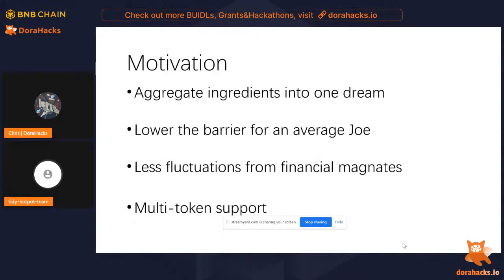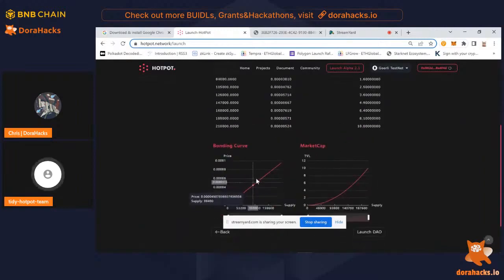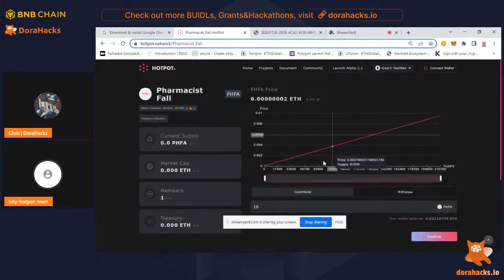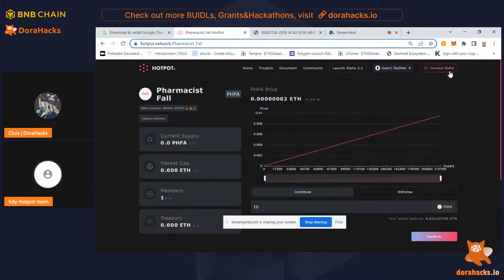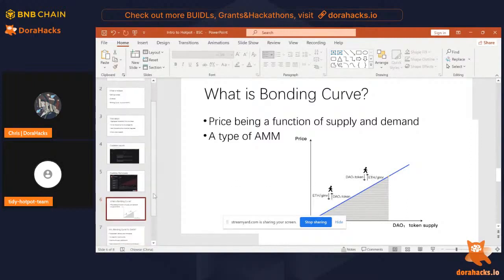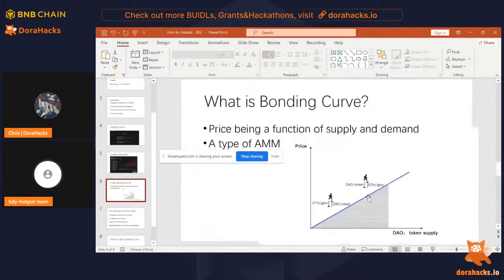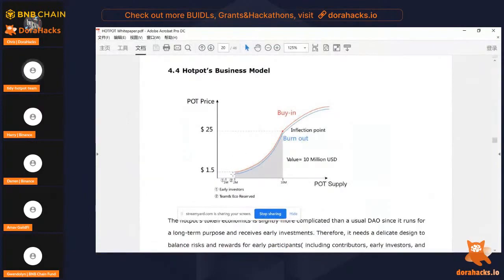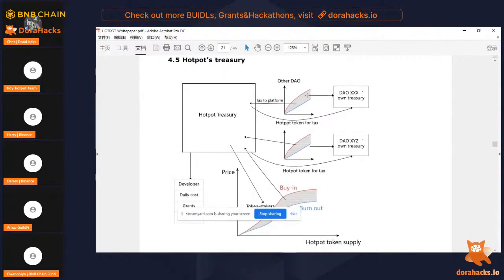Hotpot｜Revelation Hackathon Judge’s Prize Runner-Up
🎉Congratulations to the BNB Grant R1: Revelation Hackathon Judge’s Prize Wnners and Runners-up